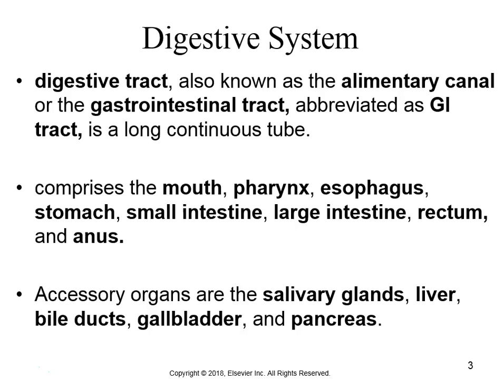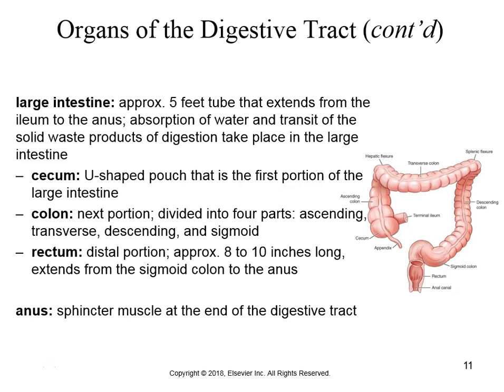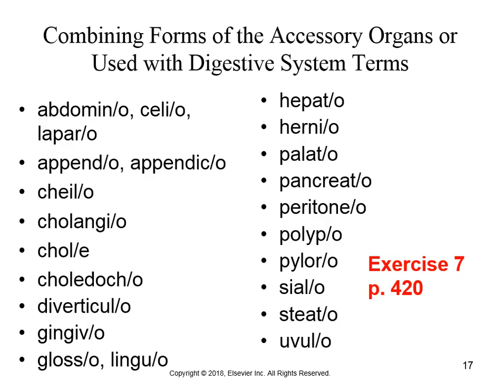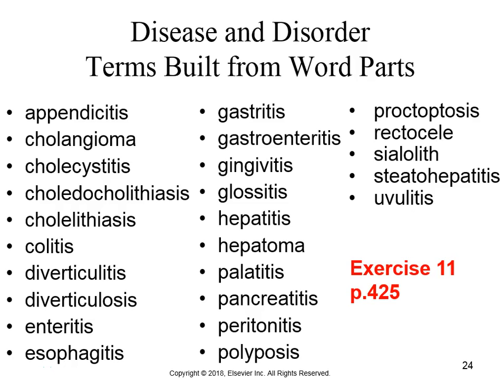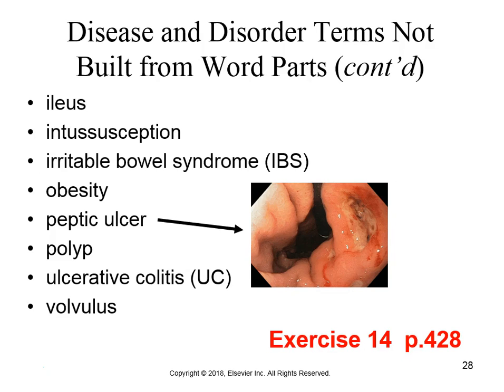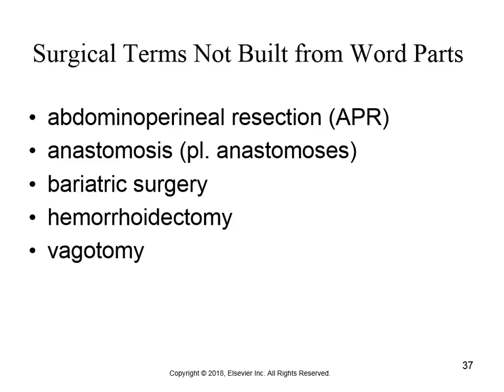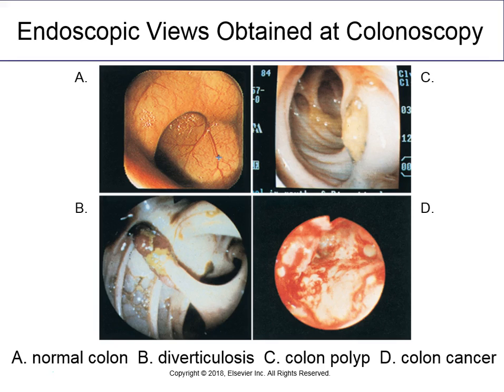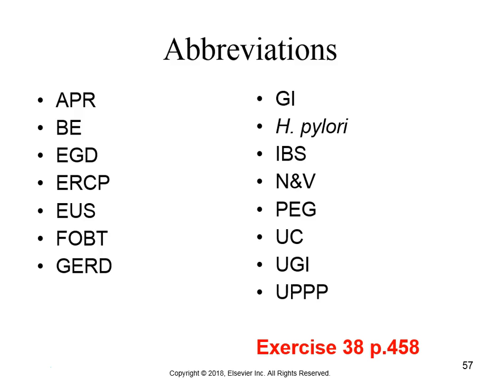Chapter 11 Digestive System 10th ed